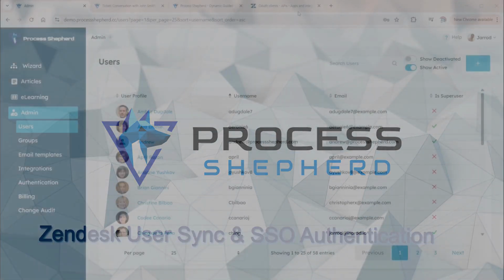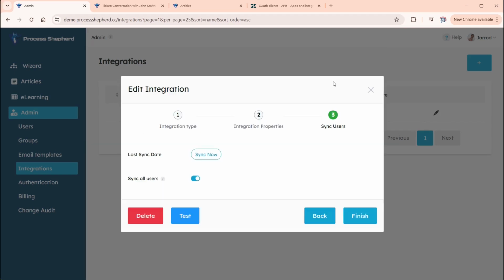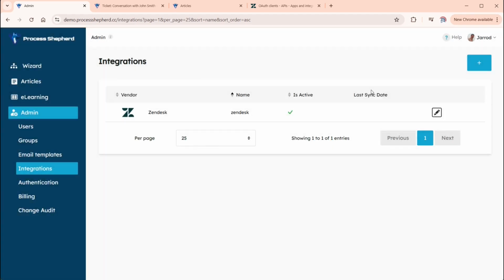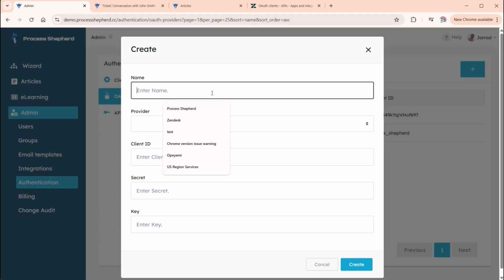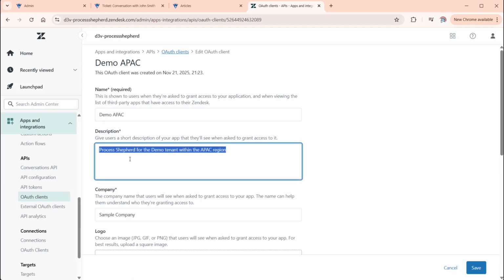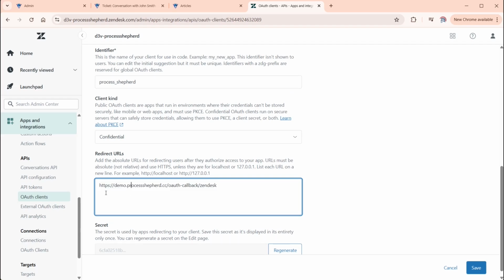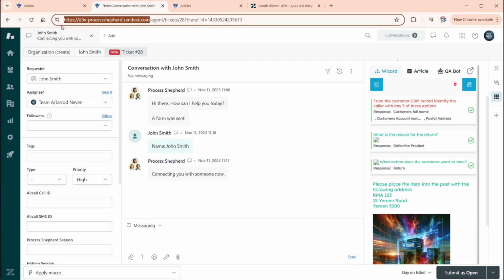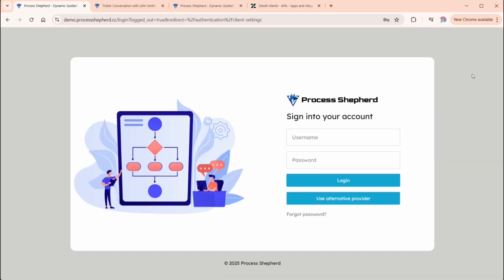Zendesk Agent Sync and SSO Login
How to setup the Zendesk user sync within Process Shepherd and configure Zendesk SSO within Process Shepherd